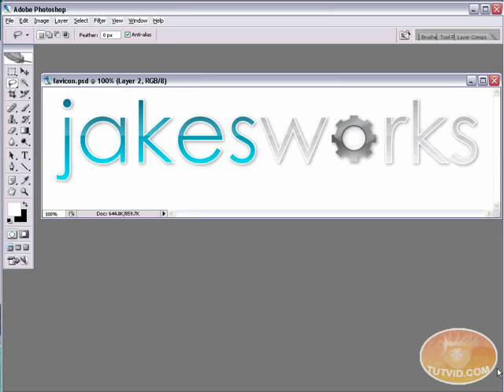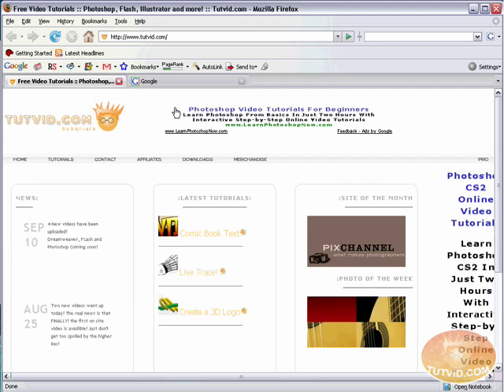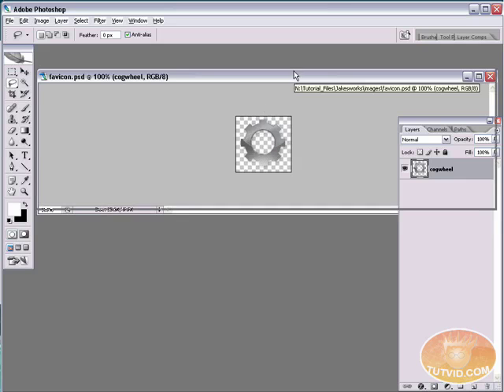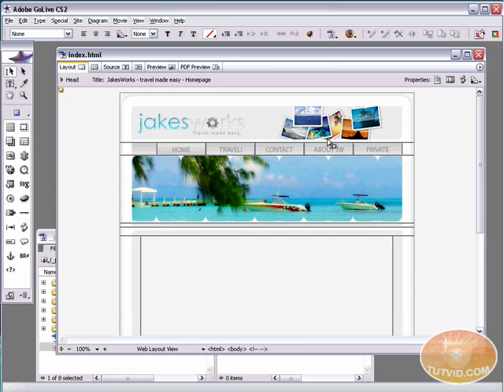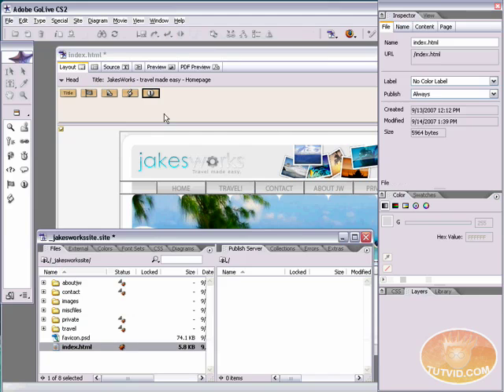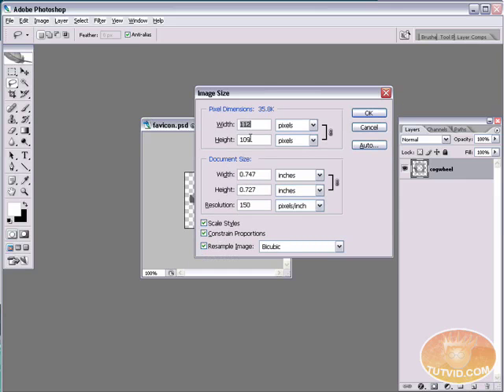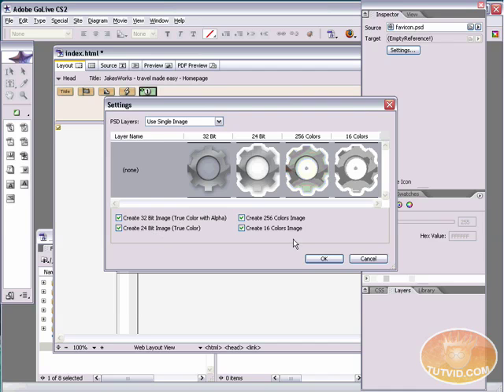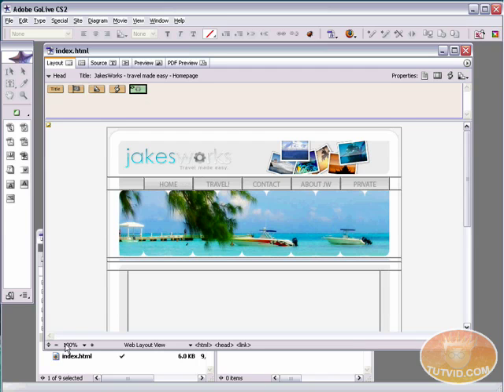Adobe Golive Tutorial Add a SMART Favicon to your site!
Learn how to by pass steps in creating a favicon for your site by using smart favicons! We will also learn how to make regular favicons for those of you who do not have CS2 or beyond. Have fun and learn something!

for more videos and downloads!